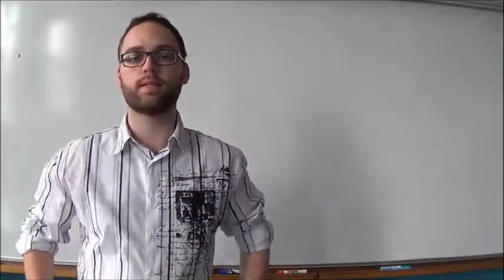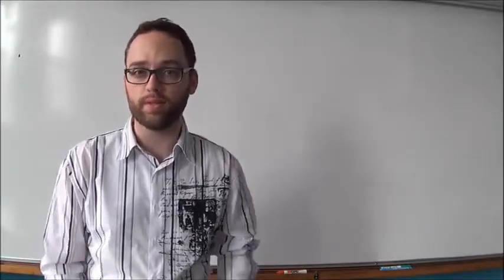Interest and Exchange rates Impacts on global businesses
An explanation of how interest rates and exchange rates effect multinational businesses